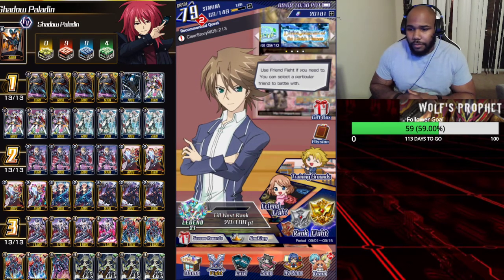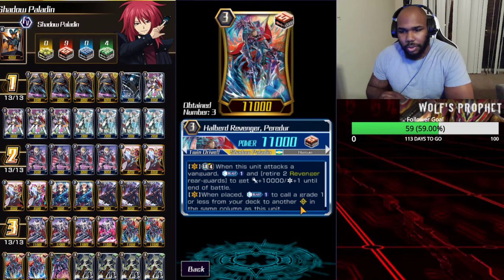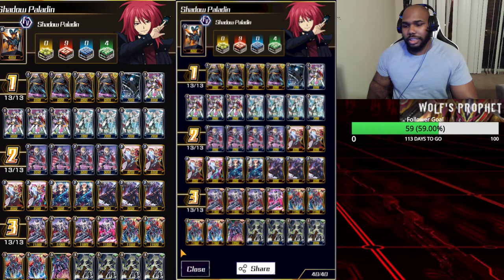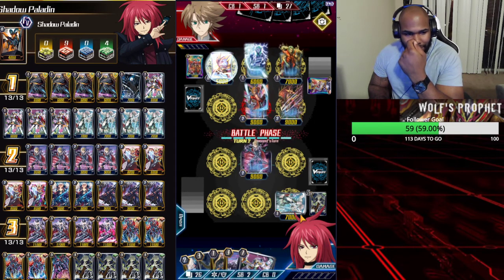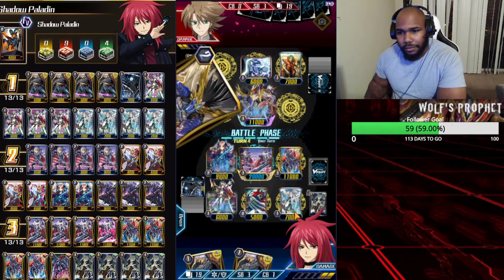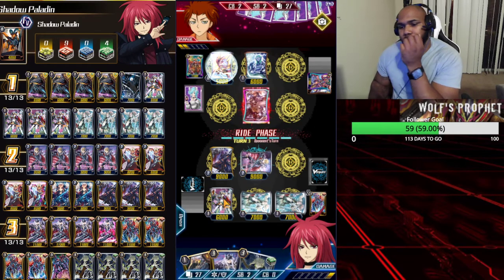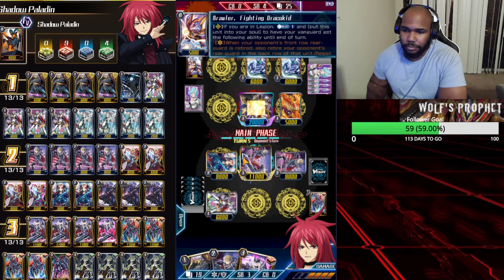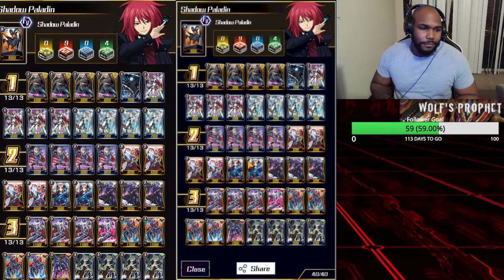F2P Budget Legion Cardfight Vanguard Zero Deck Global/Revenger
A very simple deck for free tp play players super budget friendly Seeker deck. Brief description of choice of card and usage. come check it out super fun dont need all the best cards to win.

Twitch stream times Tues, Thurs and Sun